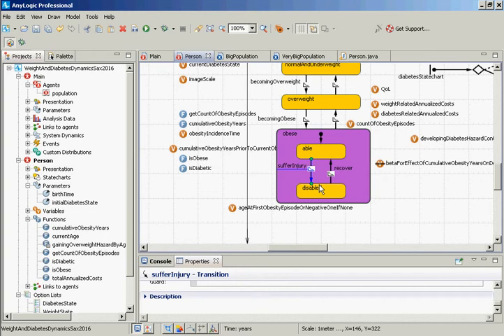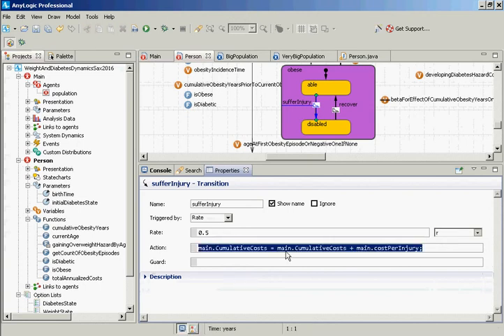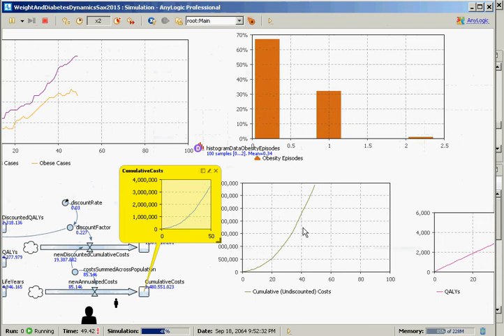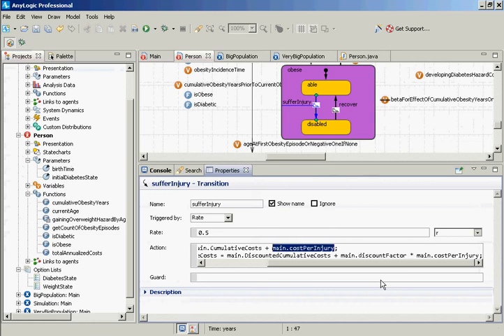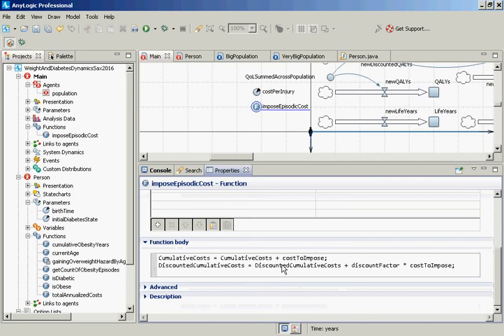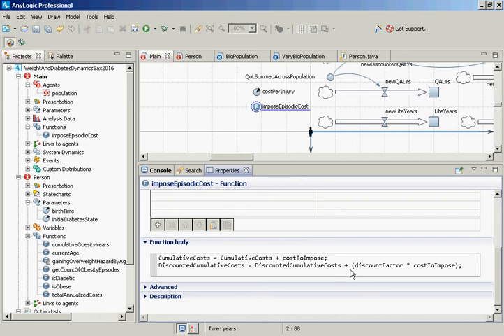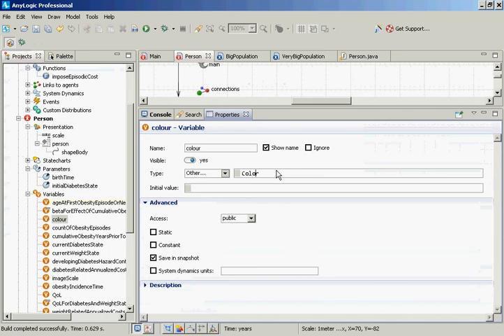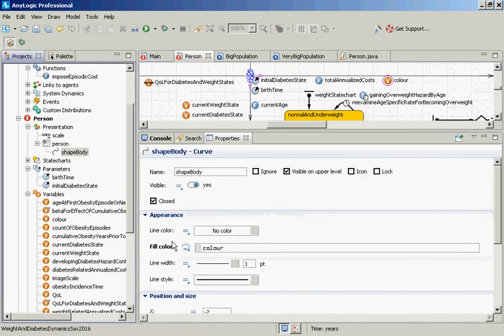Coloring Agents According to their State